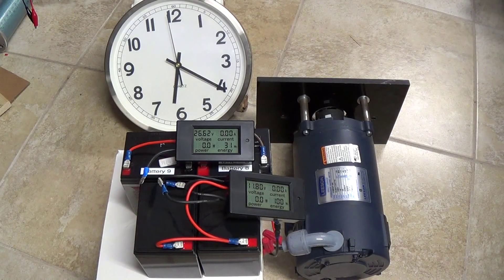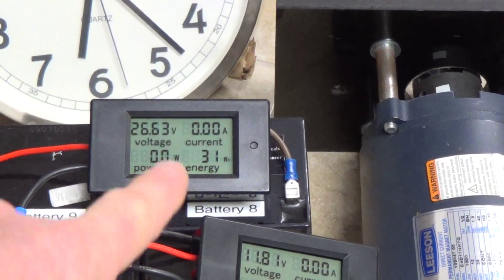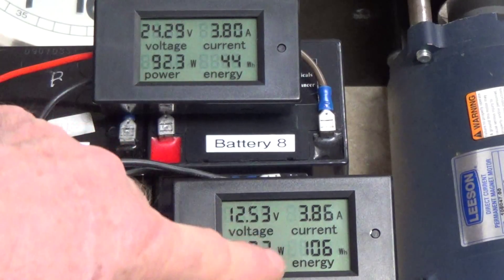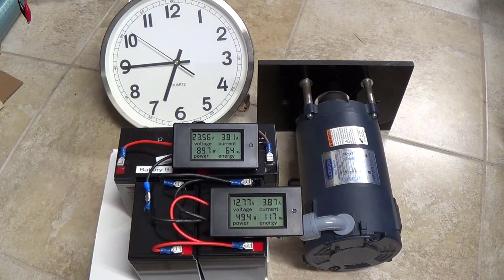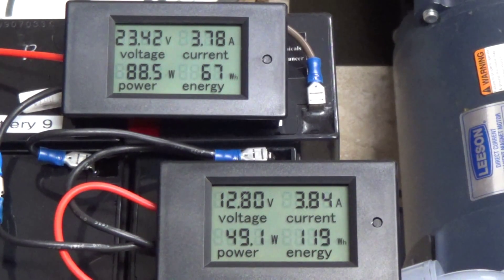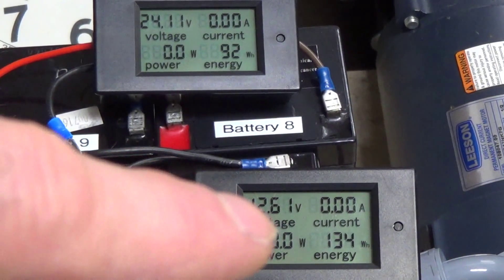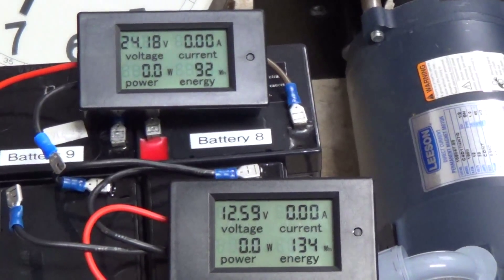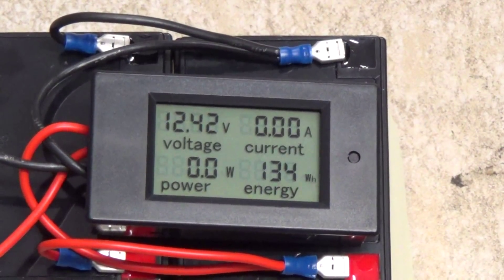Testing of Special Battery Arrangements (part 2)